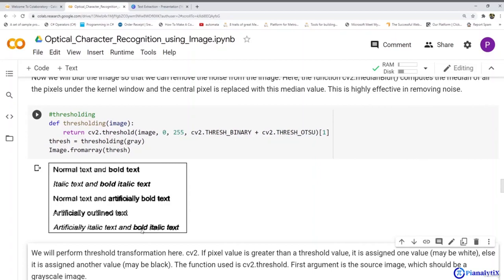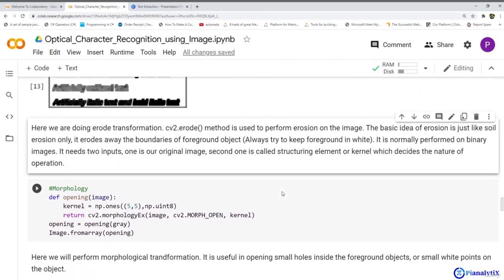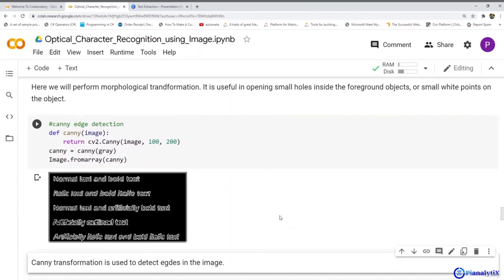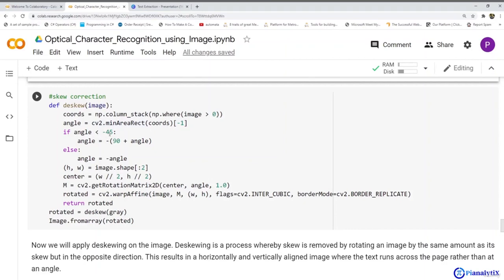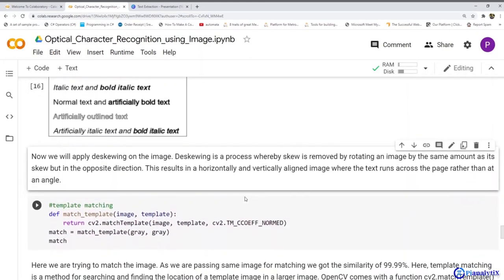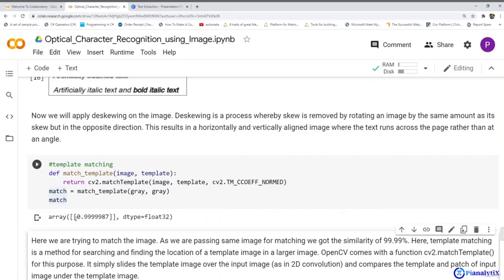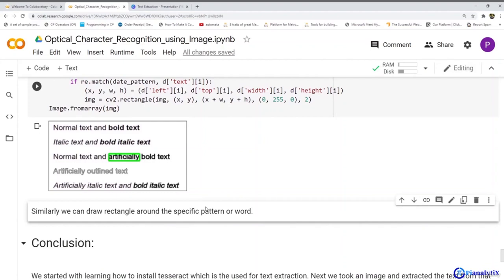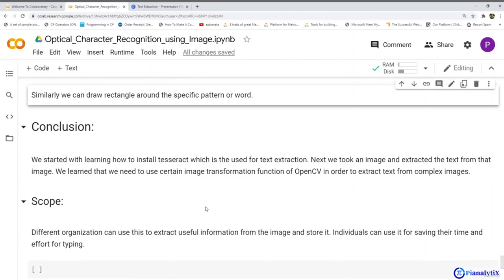4 Modifying the extractor